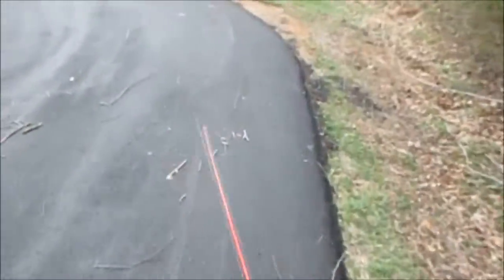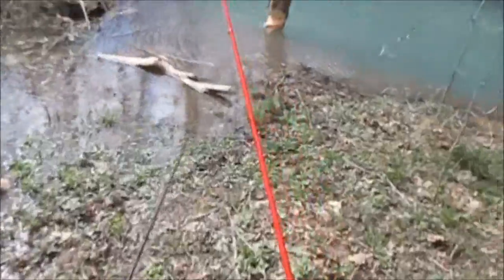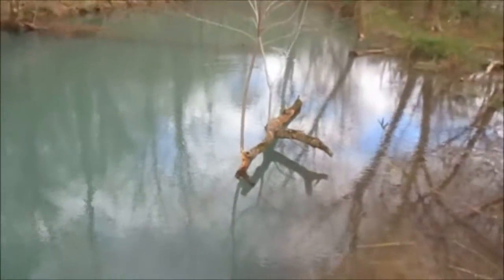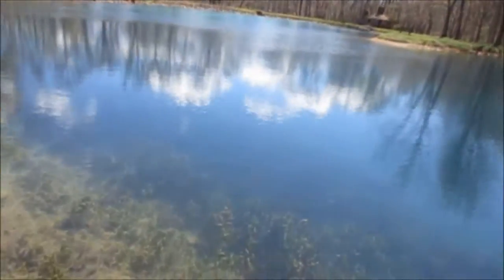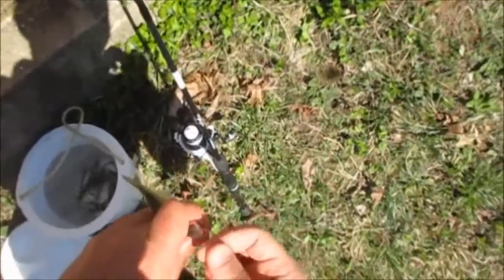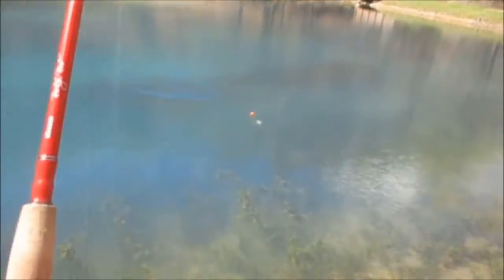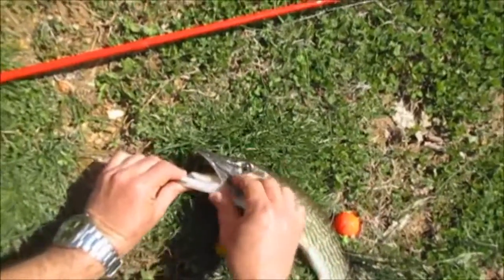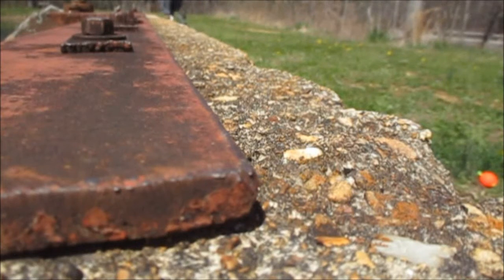Ep.404- Pickerel on Jumbo Shiners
I normally use lures for pickerel, but decided to try giant shiners instead